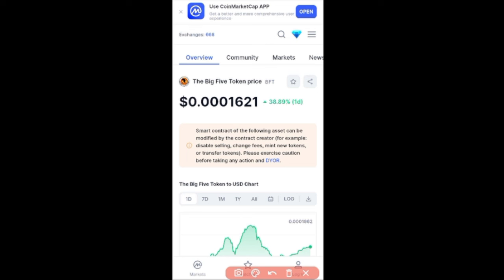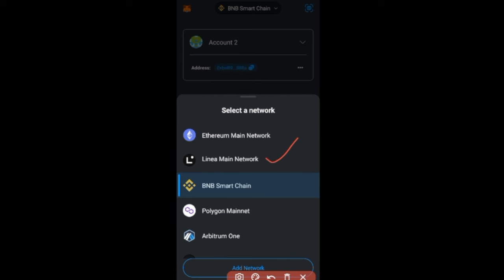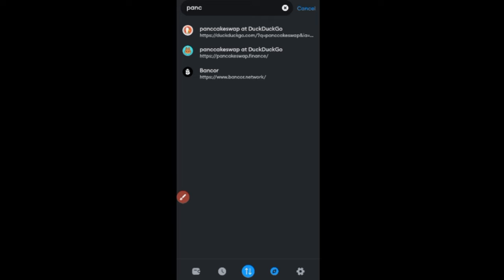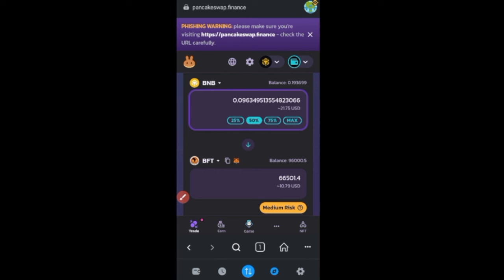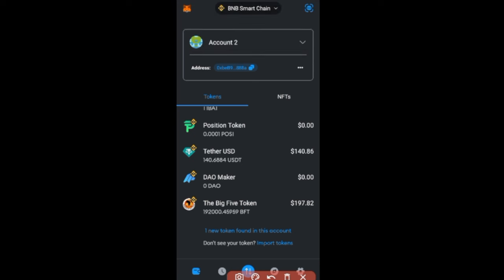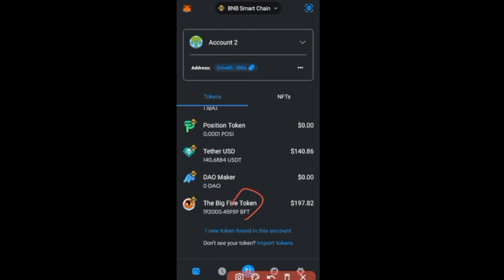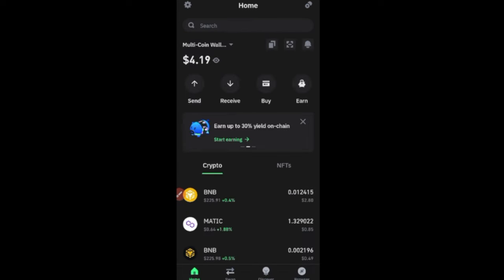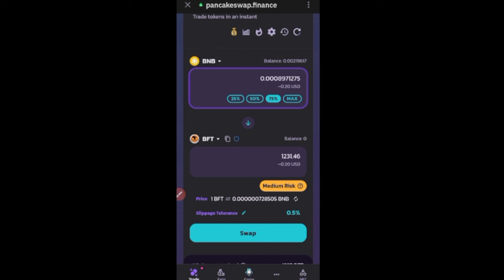Buy Crypto Gems BEFORE They Hit Exchanges: MetaMask & TrustWallet Tutorial 🚀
Get ahead of the game in the crypto world! In this video, we'll dive deep into how to buy crypto gems before they hit centralized exchanges. Learn how to use MetaMask and TrustWallet to trade tokens before they're made public. We'll walk you through the process step-by-step, from setting up your wallets, selecting the right network, to executing the trade - all with the goal of making your crypto journey easier, smoother, and more profitable! Don't miss out on this opportunity to grow your portfolio. Remember, in the world of crypto, those who know more, earn more! 🚀

CHAPTERS:
00:00 - Introduction
01:08 - Contract Address Copying
02:44 - MetaMask Connection
04:14 - PancakeSwap Access
06:27 - Token Import and Risks
09:33 - Buying USDT
11:34 - USDT Wallet Import
13:09 - Trust Wallet Connection
14:19 - Token Swap in Trust Wallet
14:57 - Conclusion

3. BINANCE➤➤ Referal Code 20539573